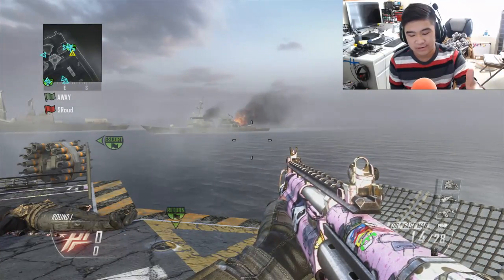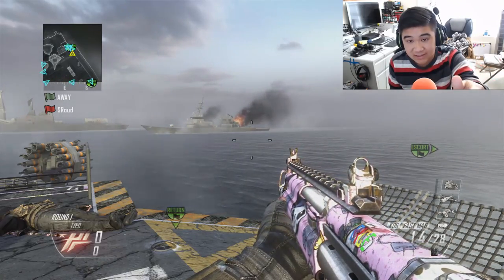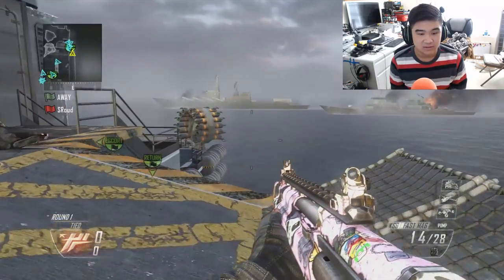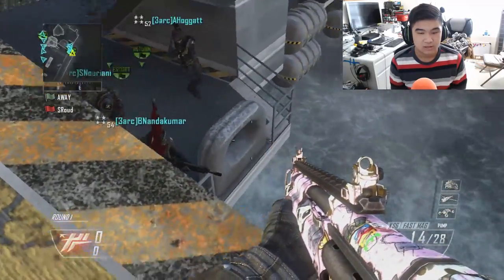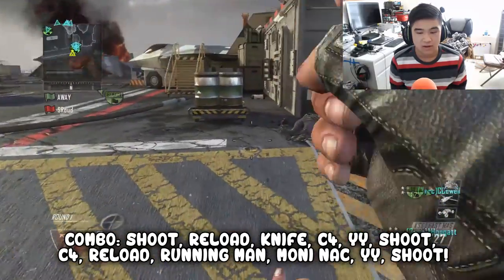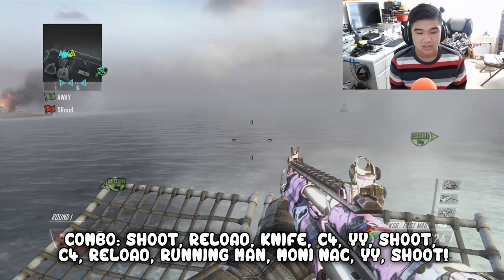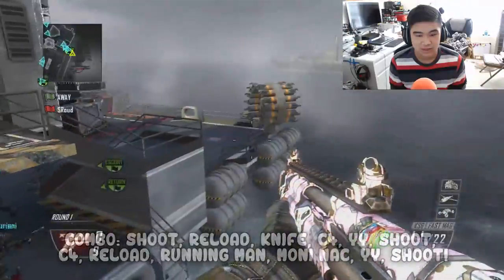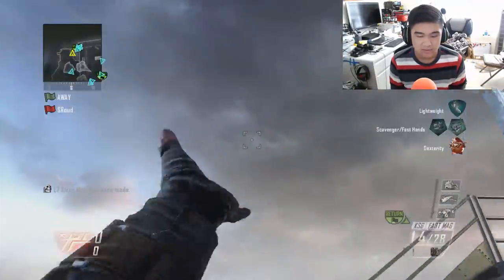L7 Ricee: Black Ops 2 Edition - Trickshot Combos Tutorial #6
♥ ez

-Peaj

We make french toast daily